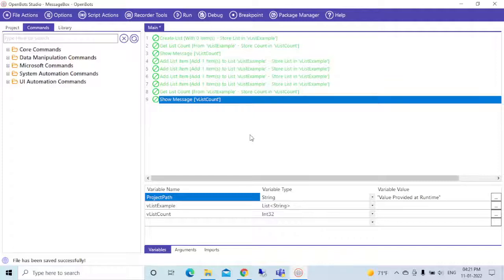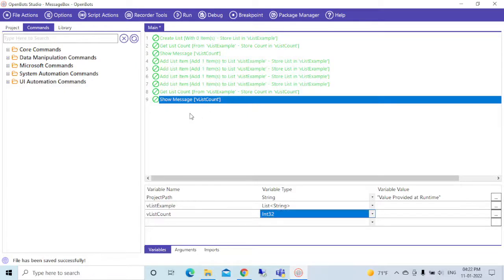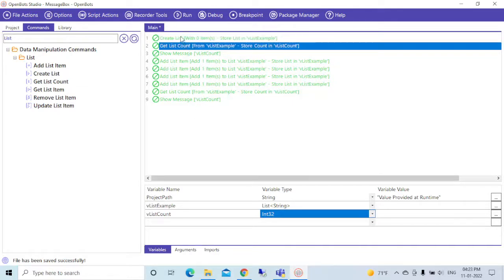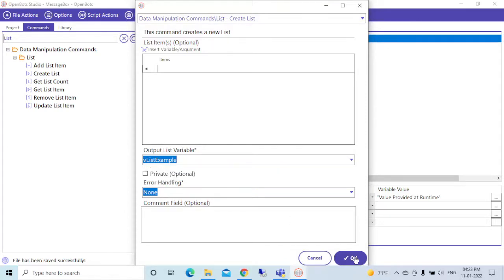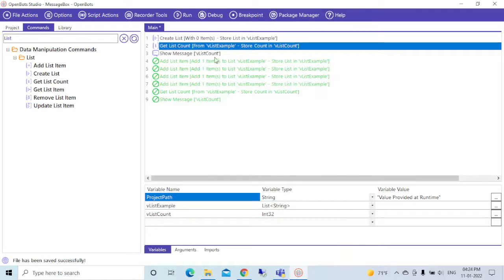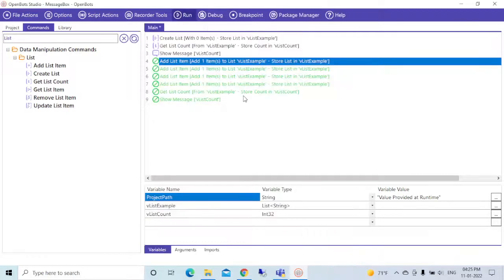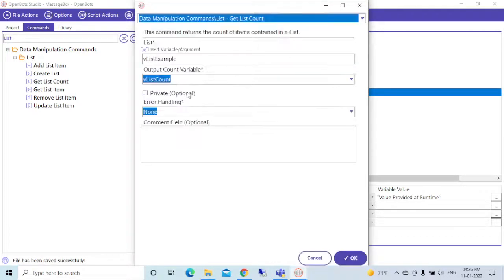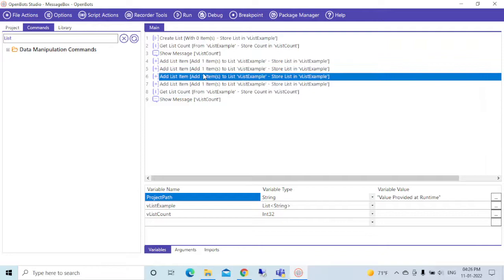Openbots Studio tutorial | How to use List - 03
This video explains how to use List in Openbots studio.